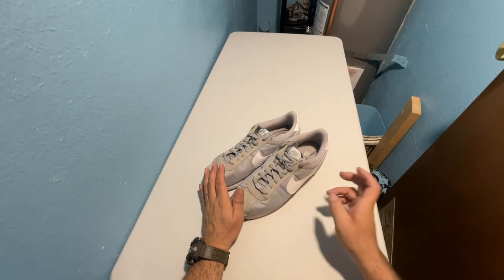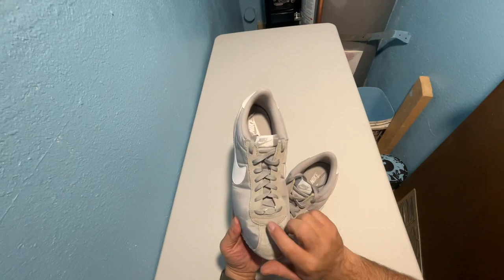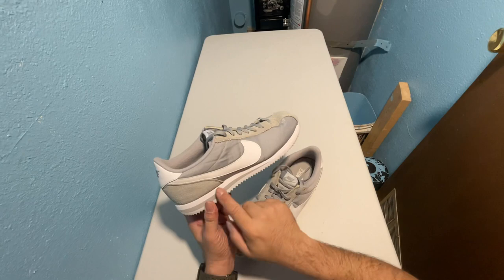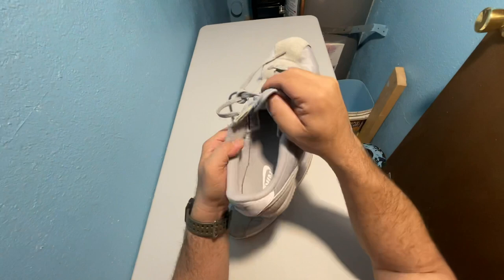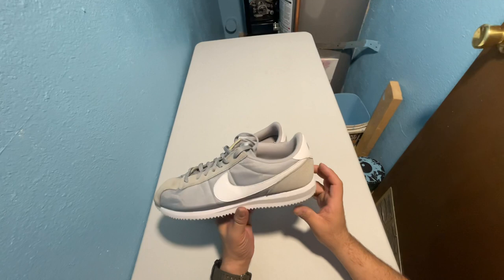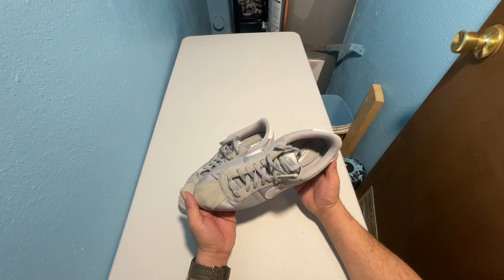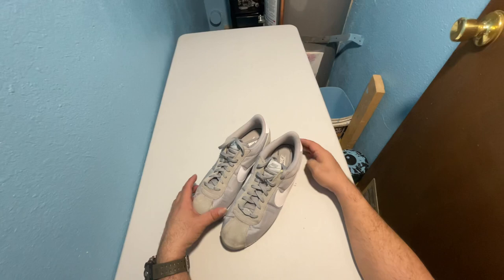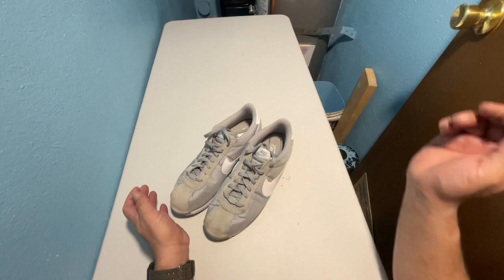Thrifted Nike Cortez Grey & White Size 13 😳🤔😁👌